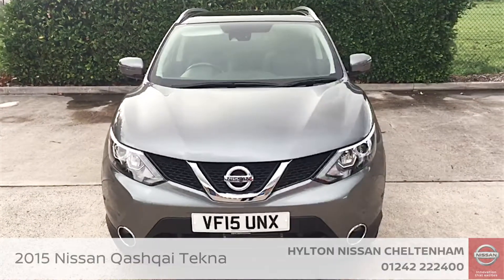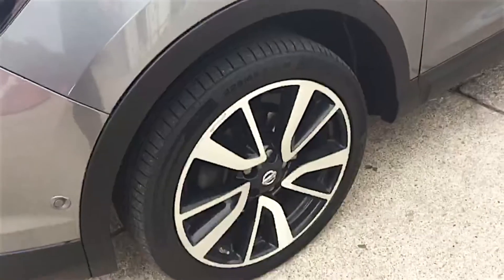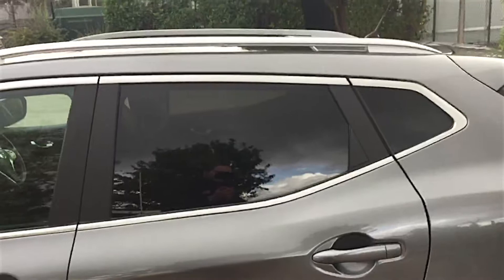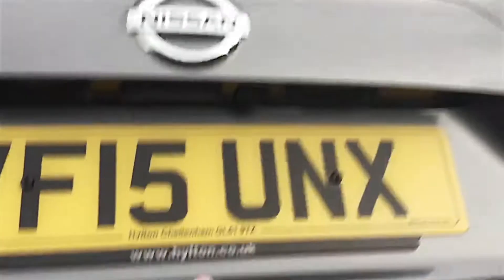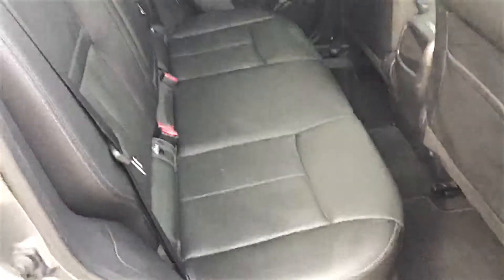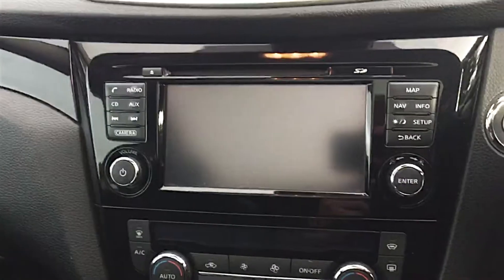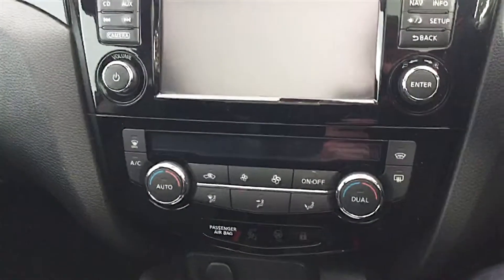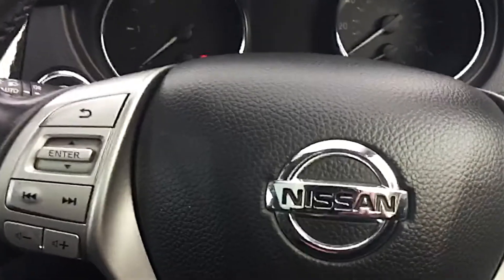2015 Nissan New Generation Qashqai 1.6 dCi Tekna S/S CVT VF15 UNX at Hylton Nissan Cheltenham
Here is our video of a 2015 Nissan New Generation Qashqai 1.6 dCi Tekna S/S CVT we have in stock at Hylton Nissan Cheltenham. It features climate control, automatic air conditioning, 19" alloy wheels, cruise control, sunroof, and more.